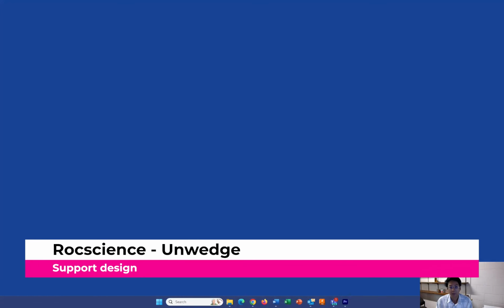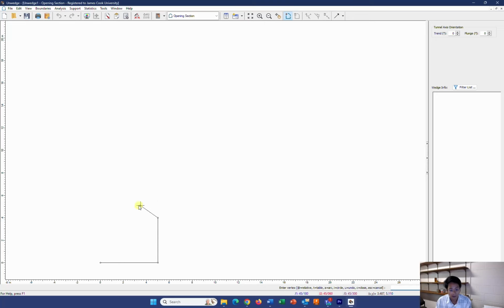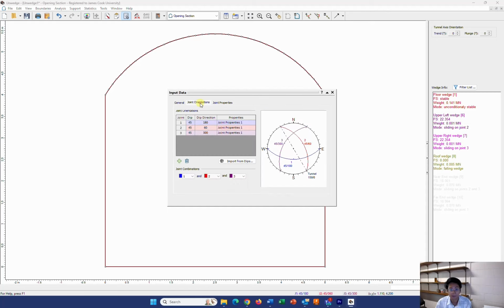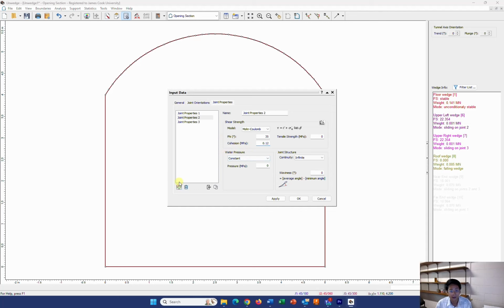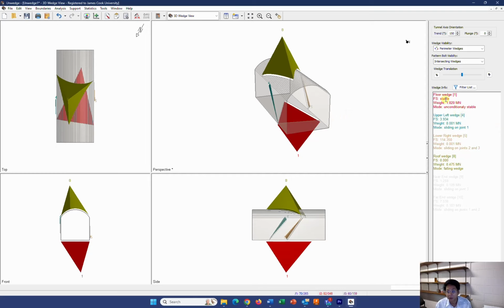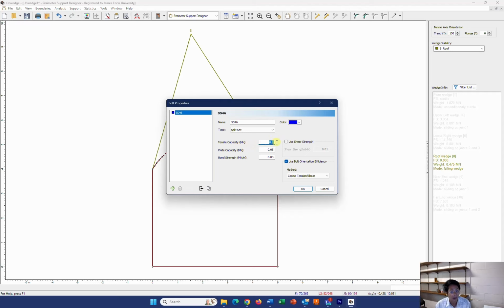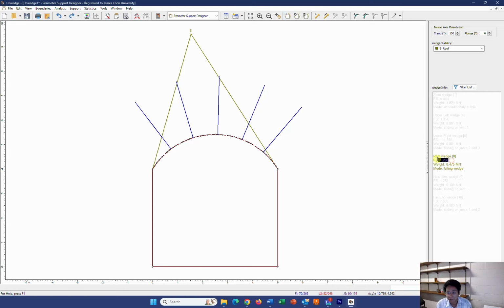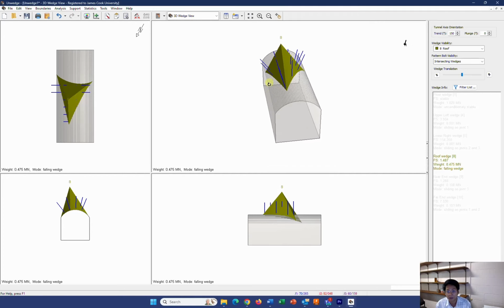RocScience - Unwedge Support design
0:22 Project settings
0:55 Cross-section of the tunnel
   1:20 Arc for roof
2:07 Dip and directions
   2:11 Tunnel direction and dip
   2:44 Joint orientation
   3:02 Joint properties
   4:35 Reapply joint properties
4:44 Results and visualisation
   4:59 Filter list
   5:04 3D view
   5:42 Wedge selection
5:59 Support design
   6:10 Support designer space
   6:25 Bolt properties
   7:17 Bolt pattern
   7:50 Location selection
   8:37 Adding extra bolts